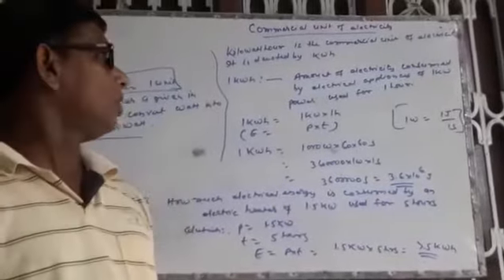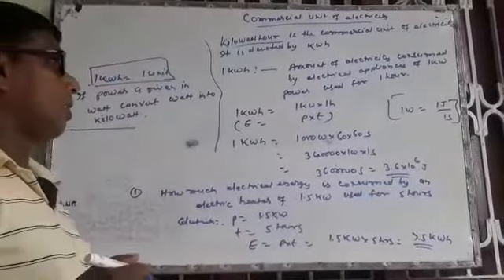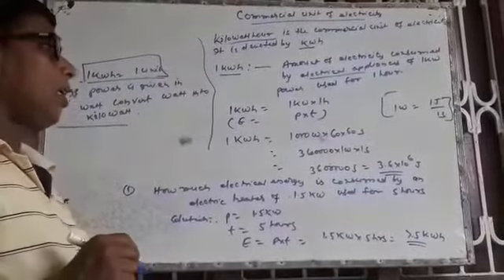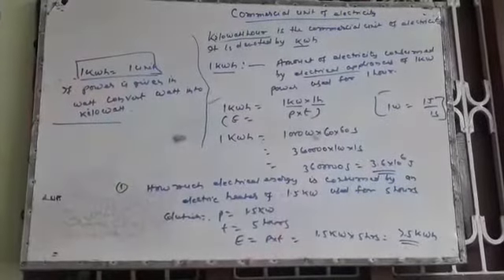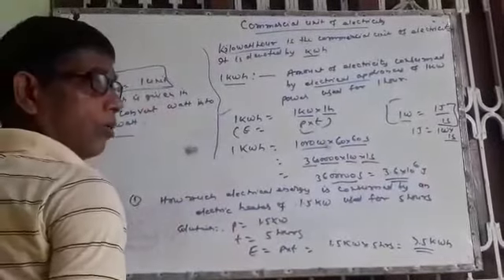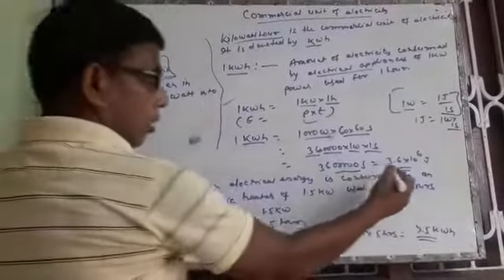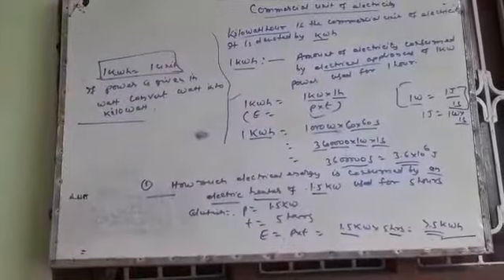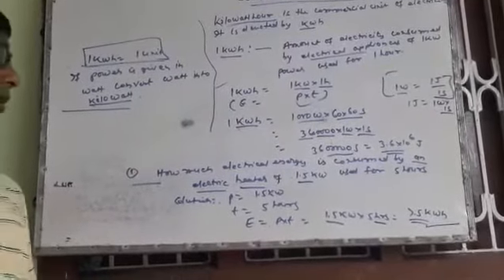class-10//phy//commercial unit of electricity//A.Majeed//27-08-2020